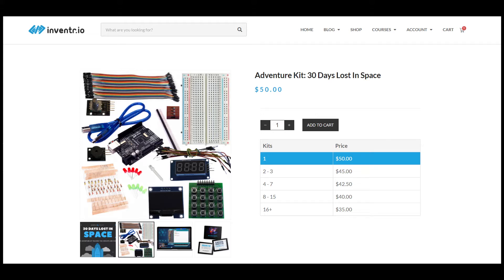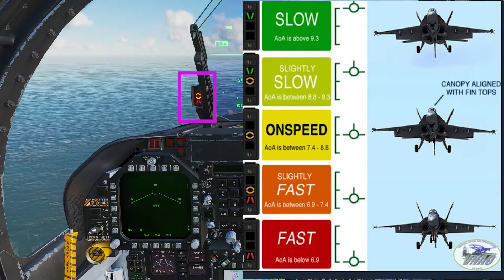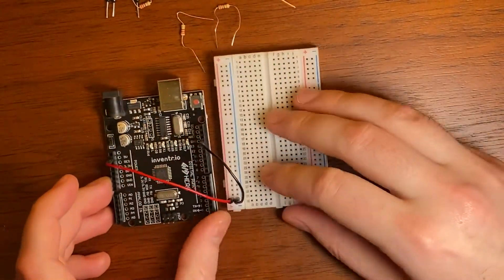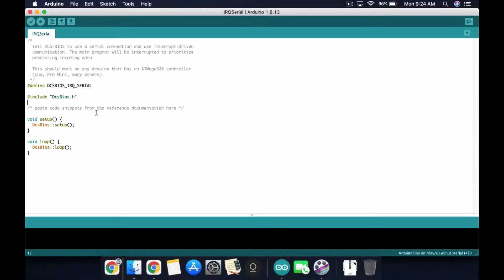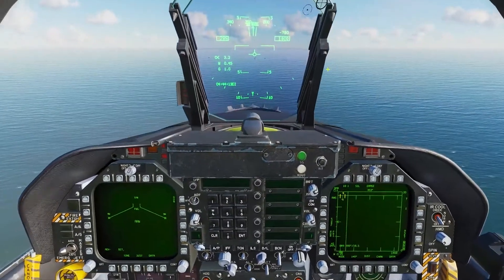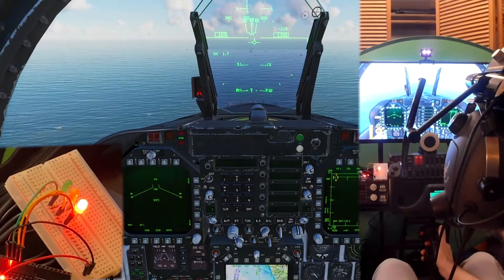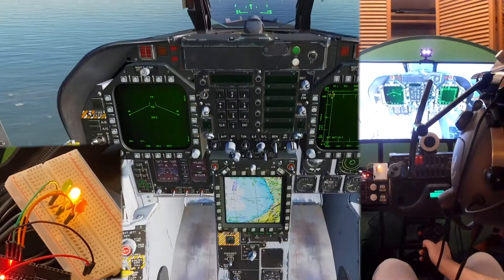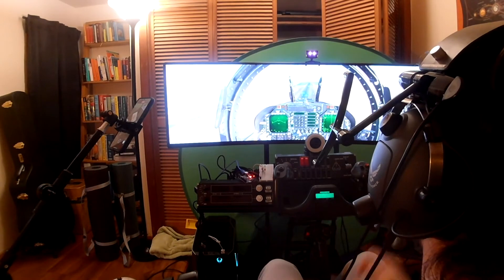Making my own F-18 AoA Indexer with Arduino and DCS-Bios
I really like the inventr.io "30 Days Lost in Space" kit but I wanted to know if it could talk to my DCS World flight simulator. With DCS Bios, it can! So, I wired up a real AOA indexer for my F/A-18C Hornet to help me land on the carrier; it works great and was a lot of fun to make.

What kinds of flight sim hardware hacks would you like to see?